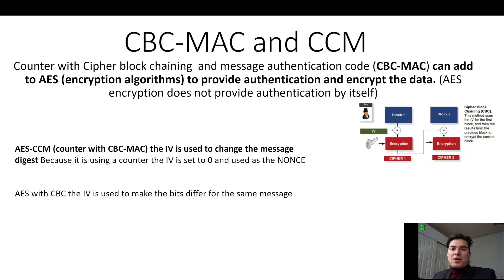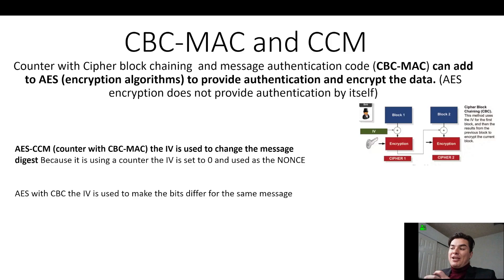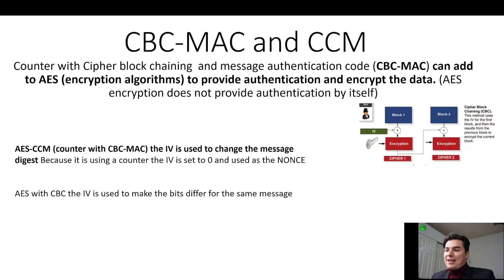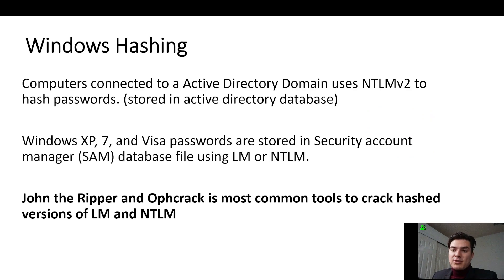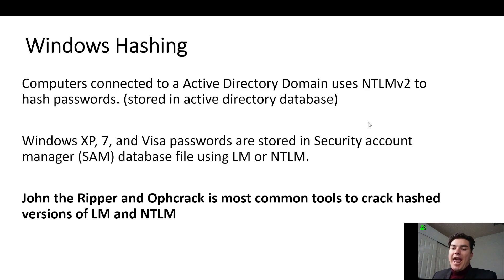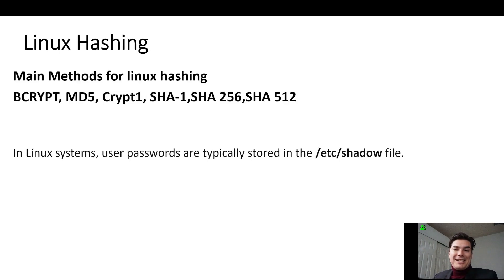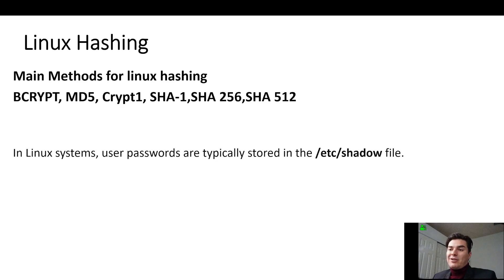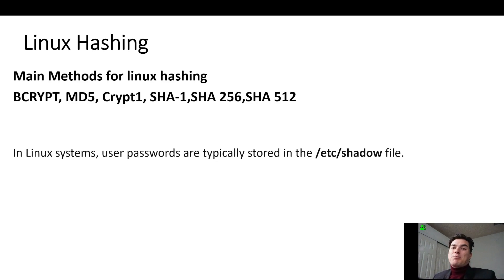CBC-MAC CCM, Windows hashing, Linux hashing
Paris Wolf teaches cryptography. CBC-MAC CCM, Windows hashing, Linux hashing